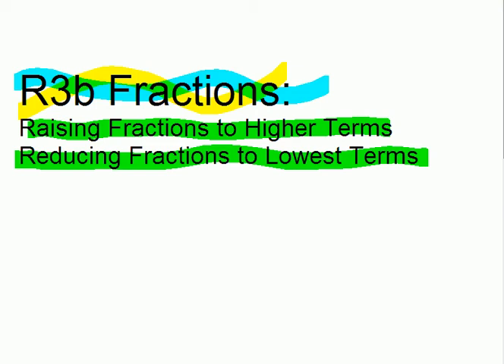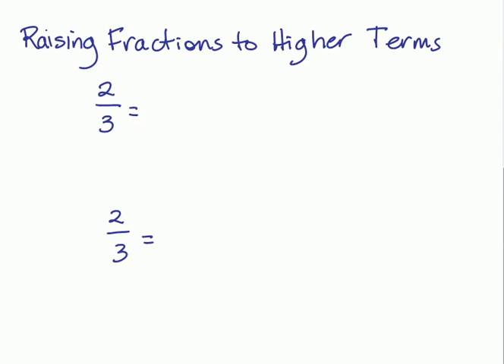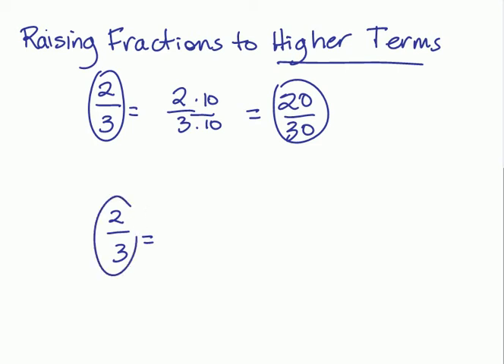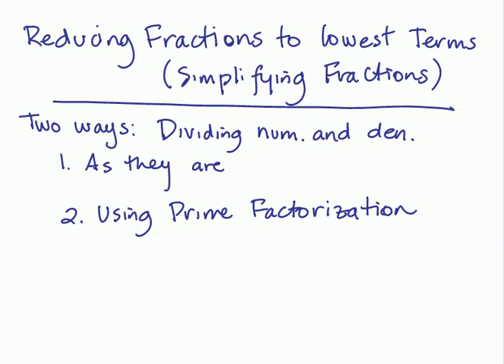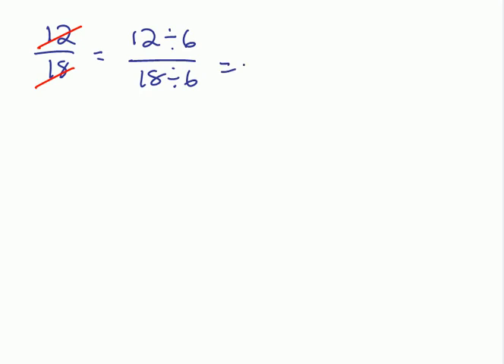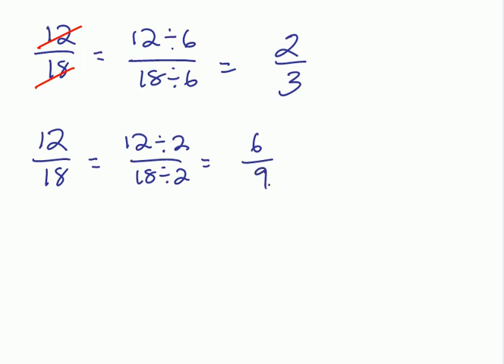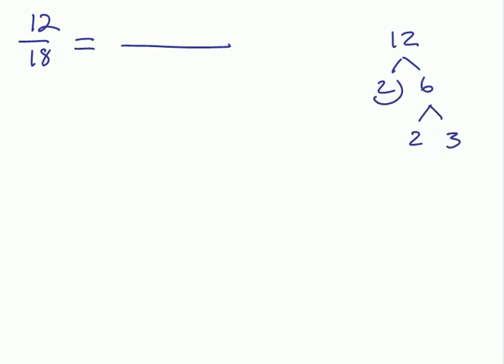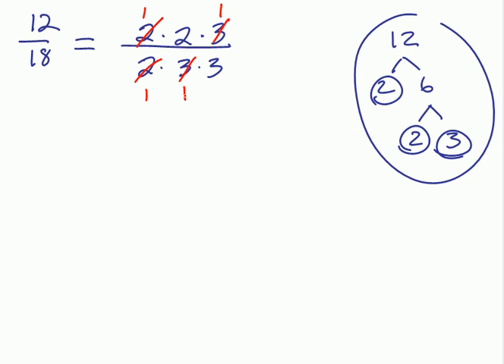R3c Fractions Higher Terms and Reducing.avi